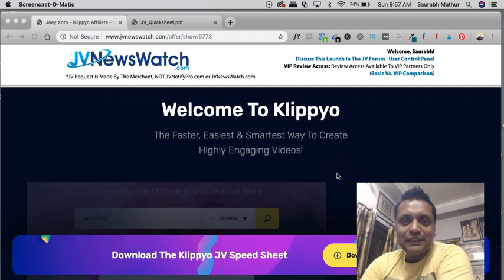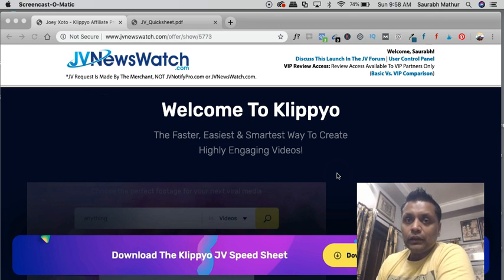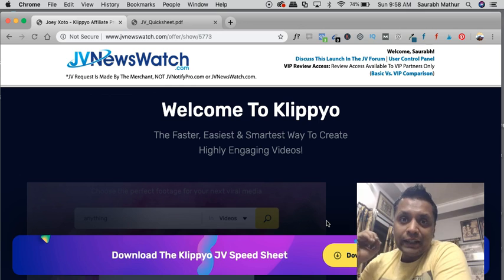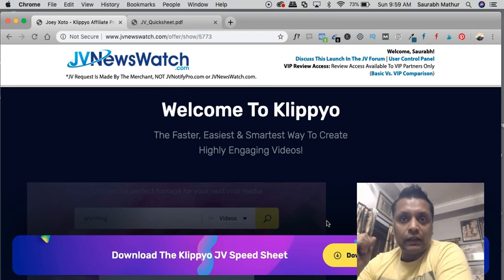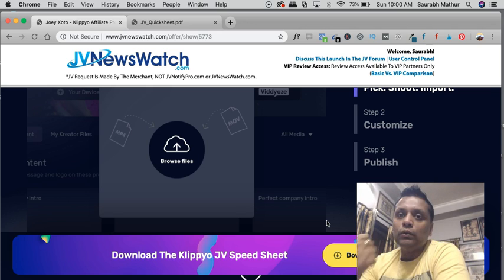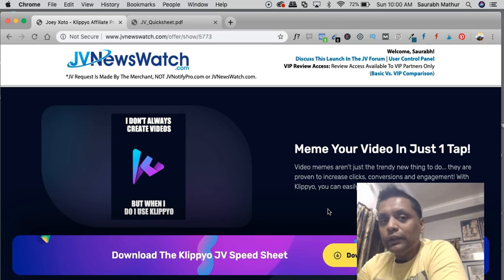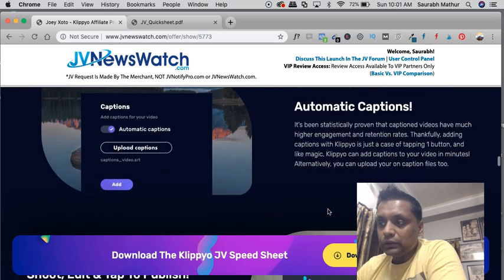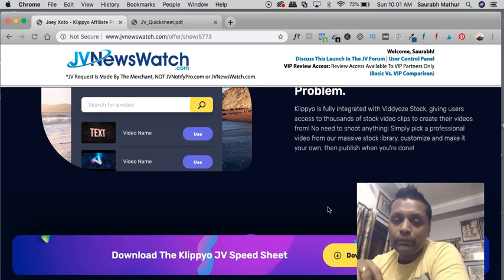Klippyo Review - Pre Launch Overview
Welcome to my Klippyo review overview. In this video I'm going to give you a quick run down on what Klippyo is and if it is the Faster, Easiest & Smartest Way To Create Highly Engaging Videos!

Klippyo lets you shoot, edit, and post engaging high-class videos from your phone in formats correctly optimised for social media.

No other software in the world can do what Klippyo is doing right now. This is a solid app, created by a team who’ve worked with brands like Sony, Tesla, and Vodaphone.

The app itself has is used and fully endorsed by video marketing celebrity Derral Eves.